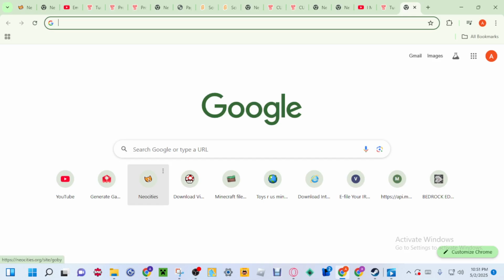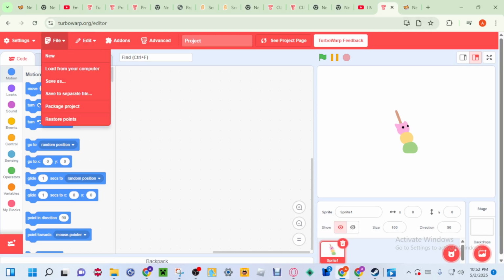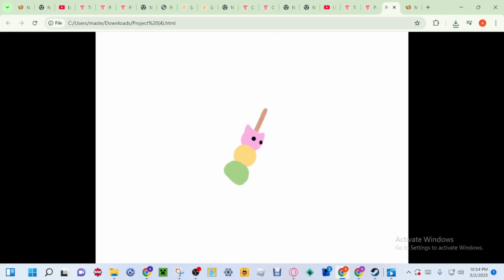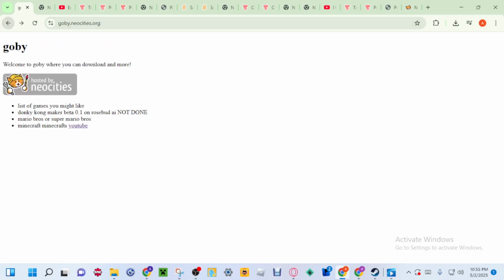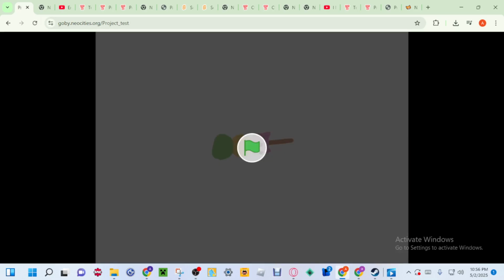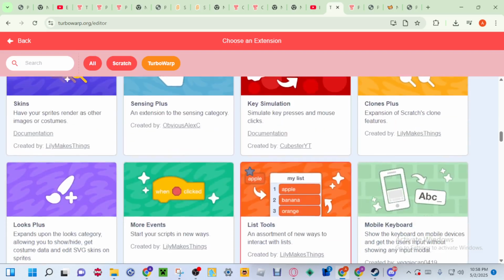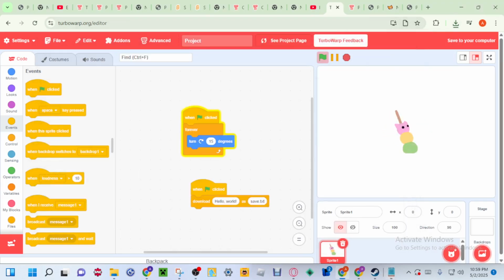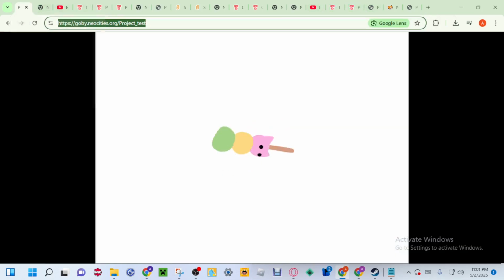how to turn scratch projects into a website url {html}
i talked most of the vid but if you want you can exit the vid when the tutorails done!